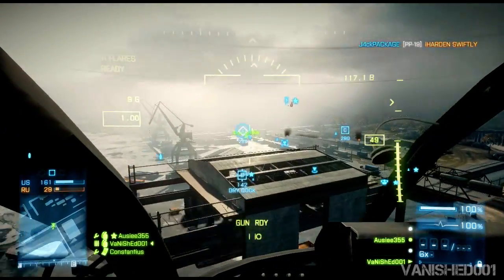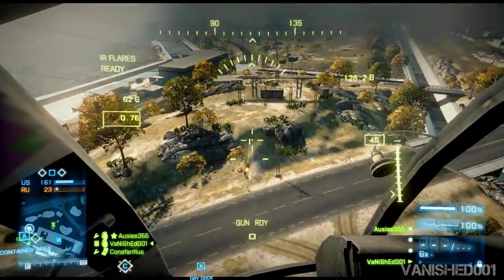BF3 - Littlebird tips and tactics (XBOX 360)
Im AUSTRALIAN ...LOL